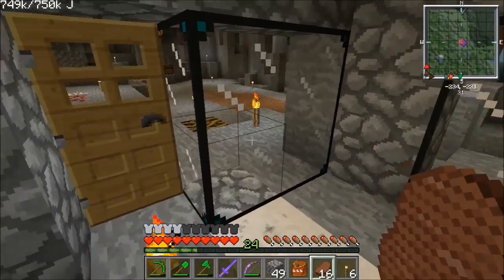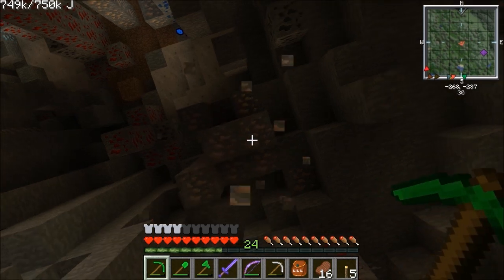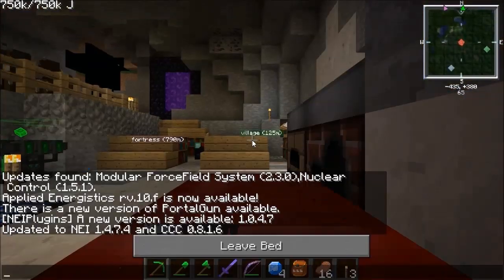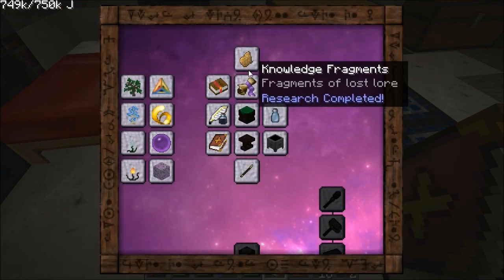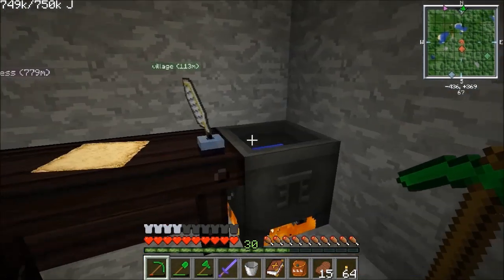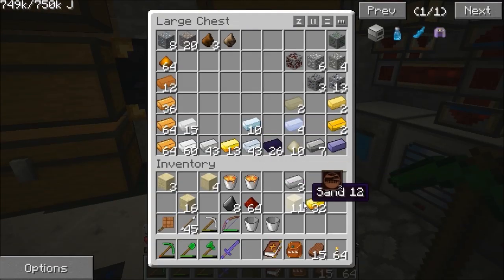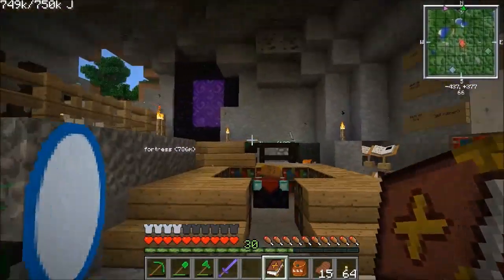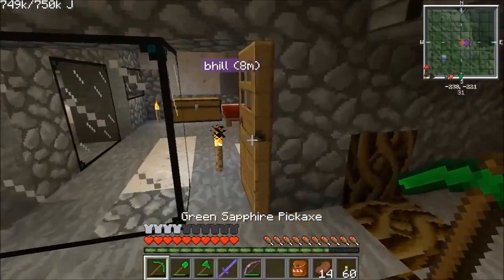Feed The Beast Beginner's Guide - Episode 11 (ultimate v1.0.1)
i do one thing, then get sidetracked to do another, which sidetracks me again to do another ;)